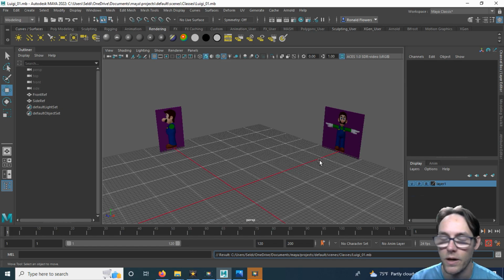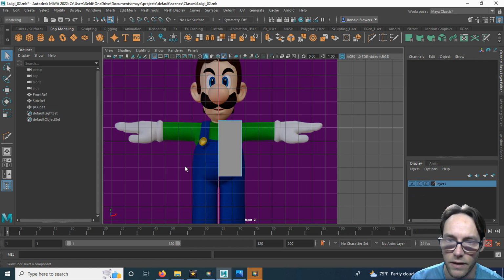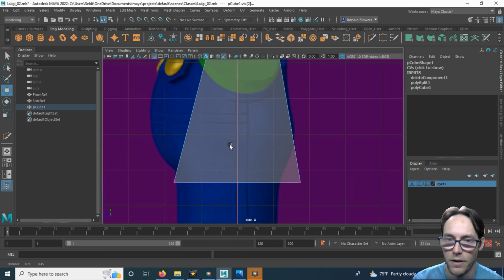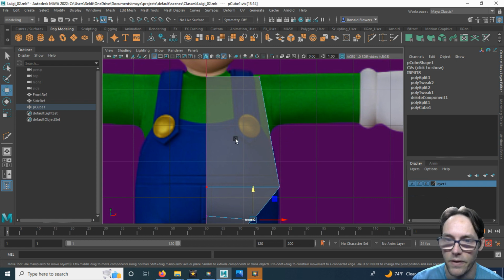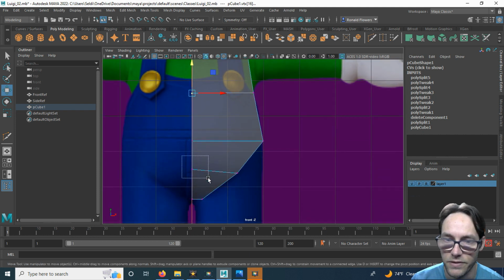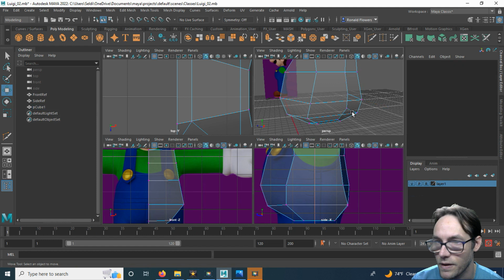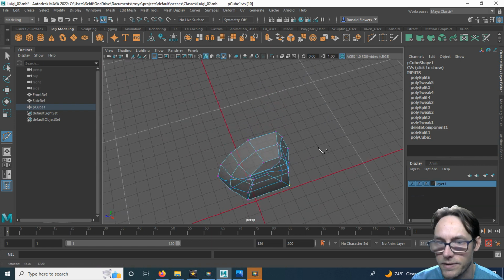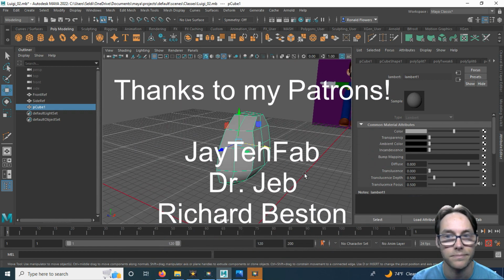Beginner - Making Luigi - Part 2 (Torso)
In this tutorial, we will begin modeling Luigi's torso.